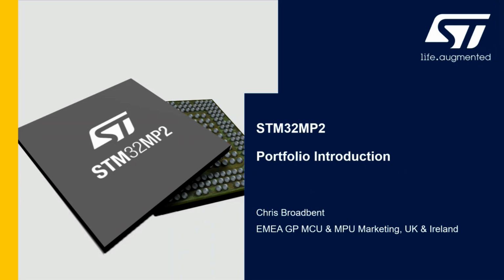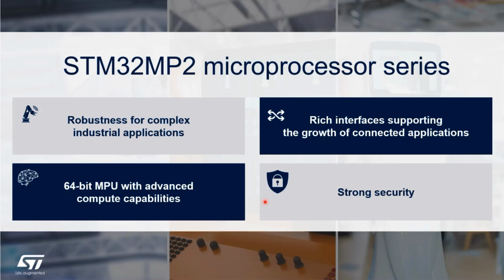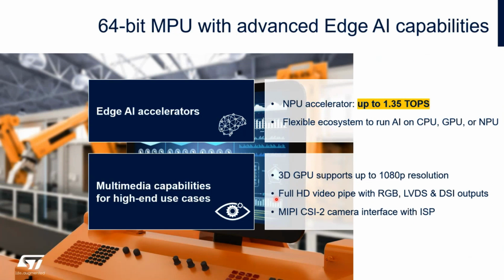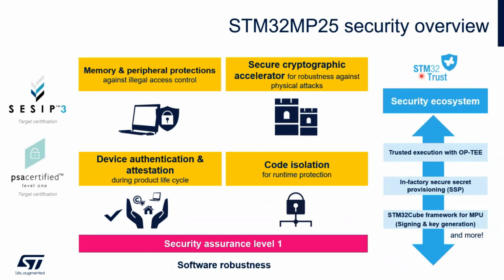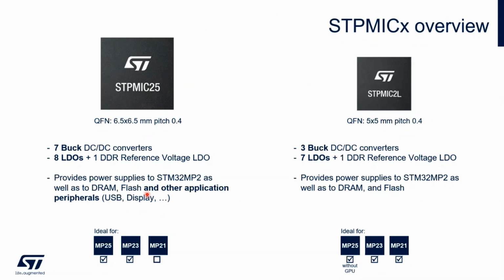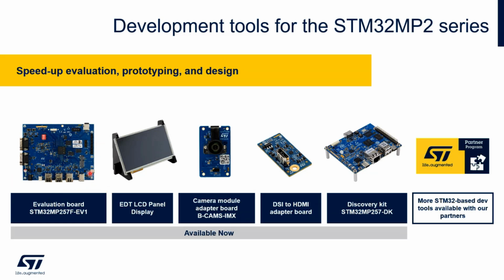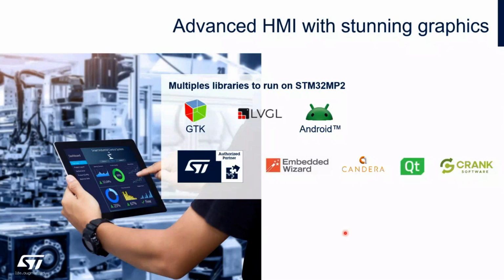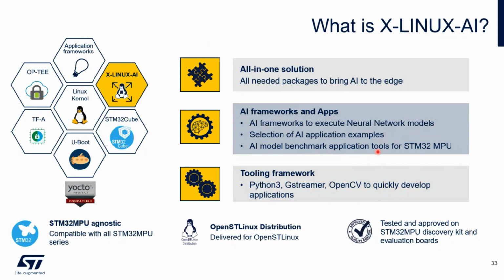STM32MP2 demo workshop - 2 STM32MP2 portfolio introduction